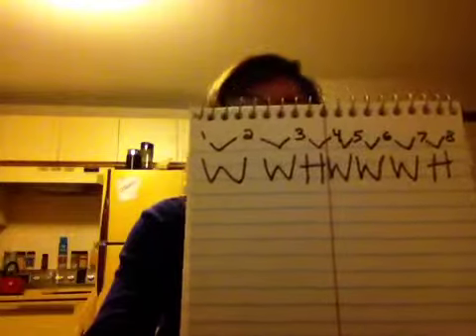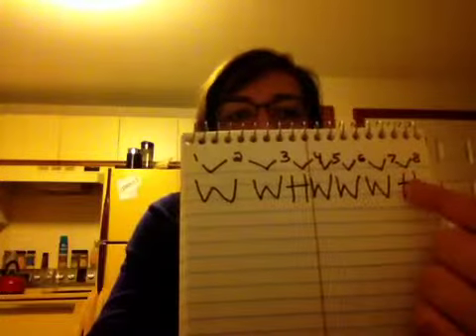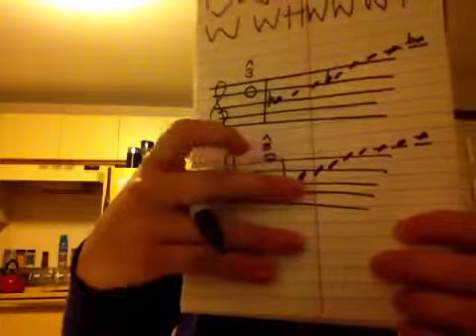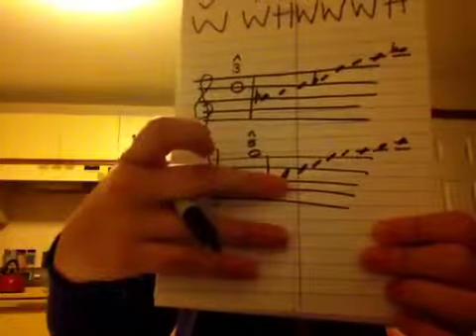Finding tonic from different scale degrees